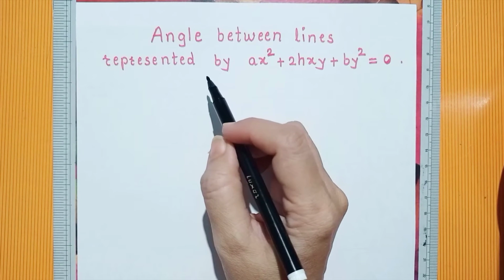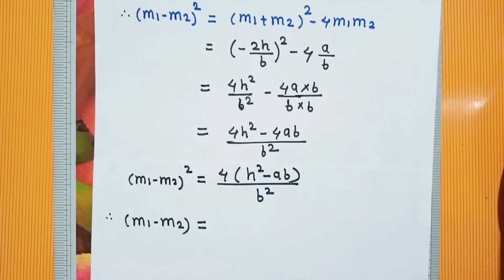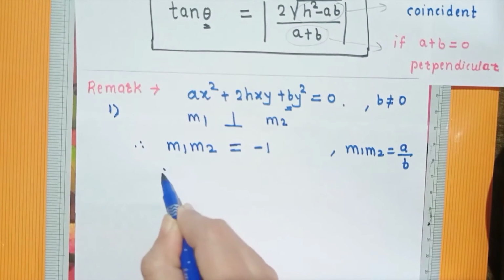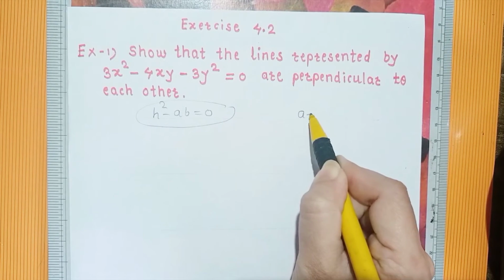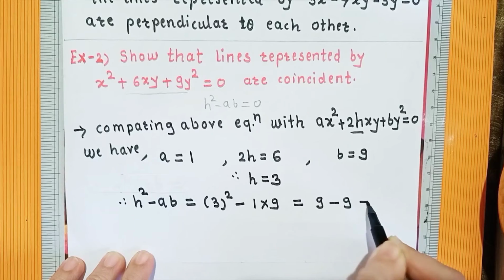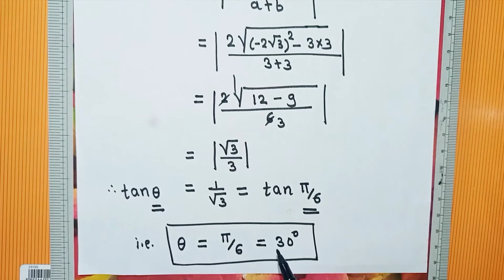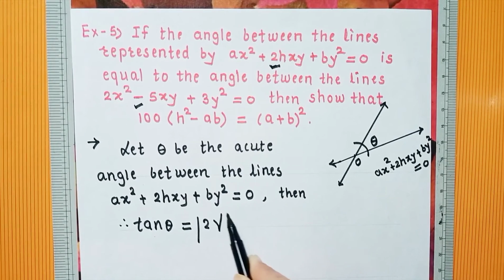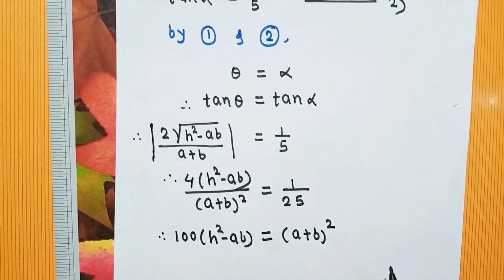Angle Between Lines ( homogeneous equation of degree two )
4. Pair Of Straight Lines ( Maths 1 ) 12th sci.